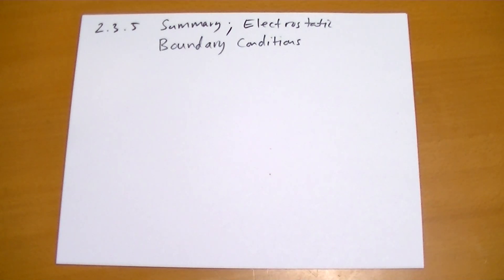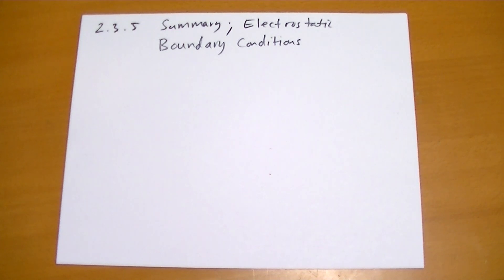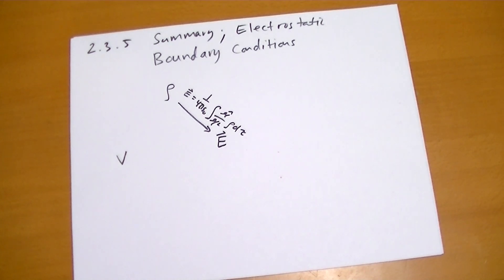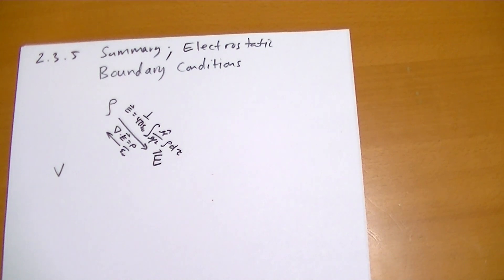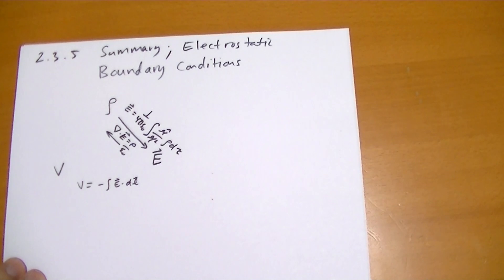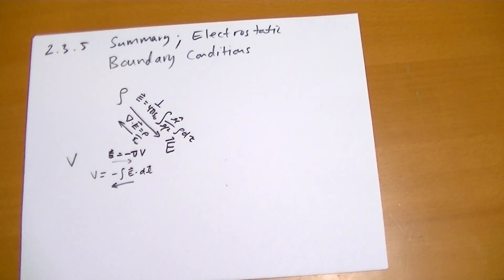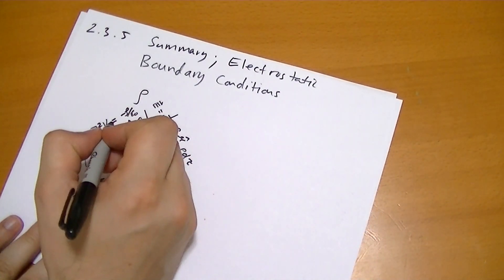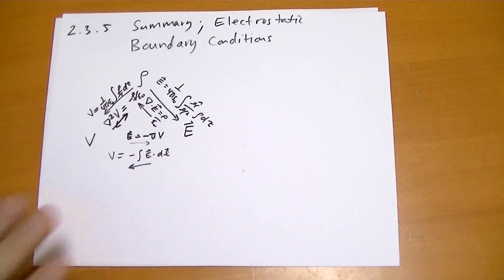2.3.5a Summary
There are 6 equations that allow you to calculate rho, E, and V given any rho, E, and V.